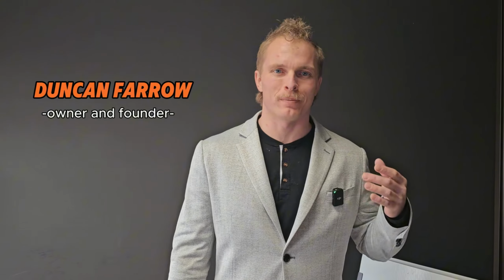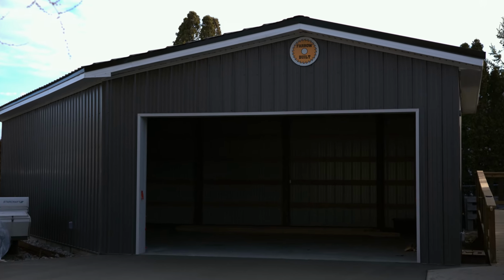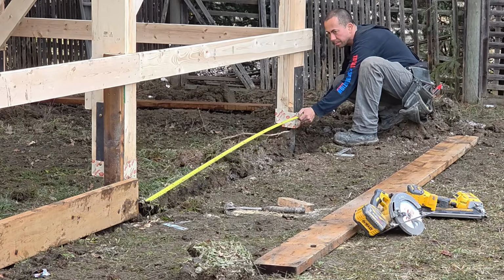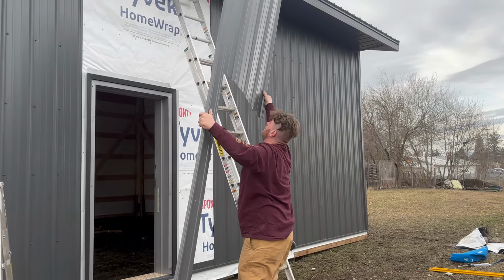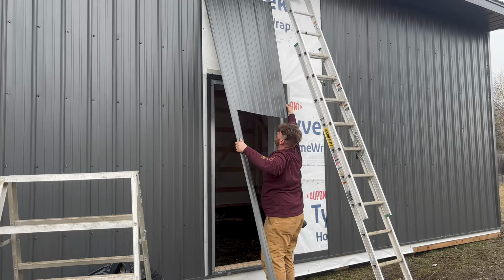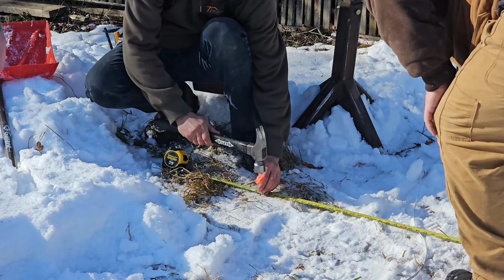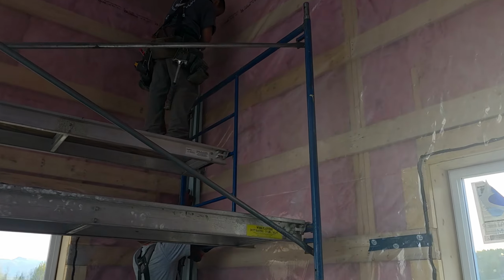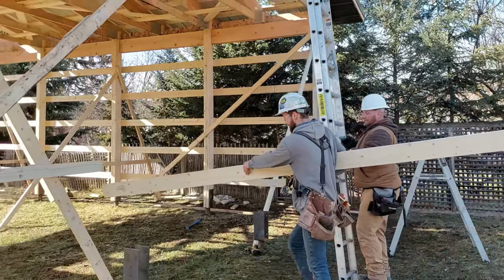Welcome to Farrow Built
At Farrow Built, we don’t build homes — we build everything else you need. From shops, barns, garages, hangars, machine sheds, riding arenas, storage buildings, and RV garages — to metal re-roofing, barn repairs, and upgrades — we’re the trusted post frame builder dedicated to creating exceptional customer experiences.

Whether you need a new shop, barn, garage, or roof repair, we’ll make your project painless and stress-free — from permitting to engineering to construction.